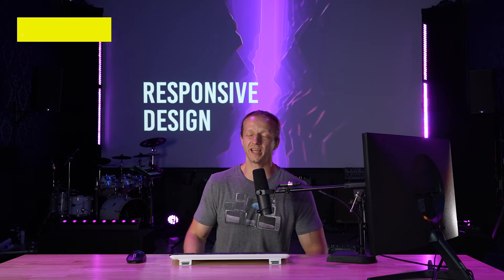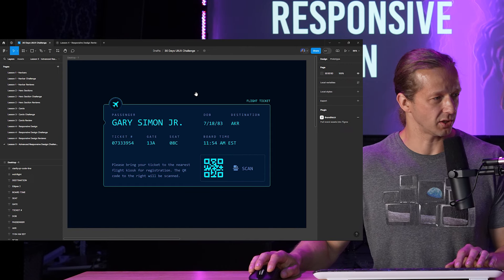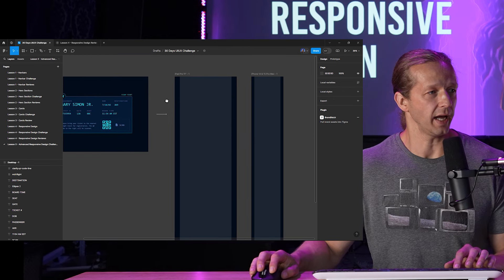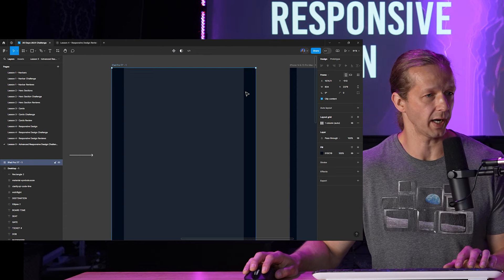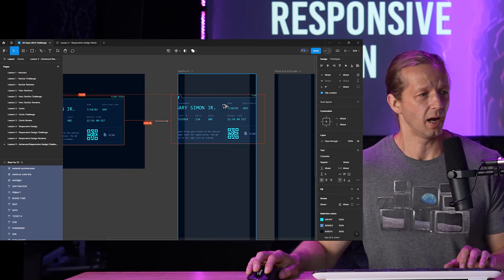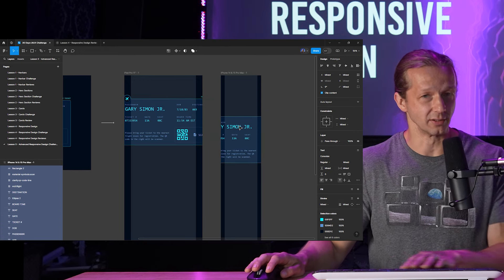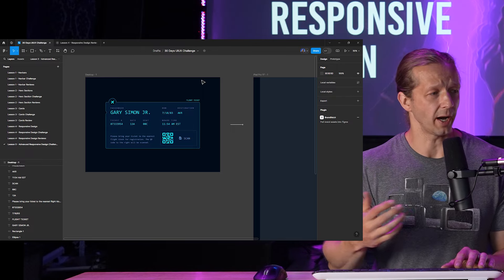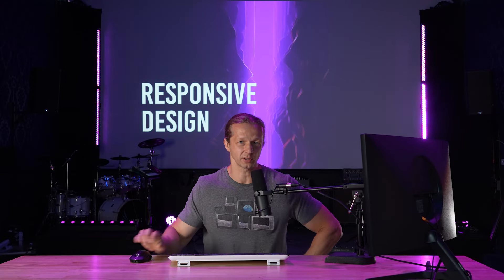Can you make THIS Design Responsive? (Challenge)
-- Today, we're continuing on with responsive design by introducing a more complex layout. Challenge submission instructions are below!

IMPORTANT: Make sure to submit your challenge by 1PM EST today (6/16/24) for a *chance* at being reviewed. I can't guarantee I will review all submissions, I just don't have enough time! Try to be early.

SUBMISSION Instructions:
1. Open the Figma community file above.
2. Watch the entire video.
3. Open the "Lesson 5 - Advanced Responsive Design Challenge" page and complete the design based on the requirements outlined in this video.
4. In Figma, click "Share" and click "Copy link".
5. and paste the link into a new comment, and share it with the hashtag 30daysuiux -- Also, mention me / follow me if you wish

That's it! One entry per person.